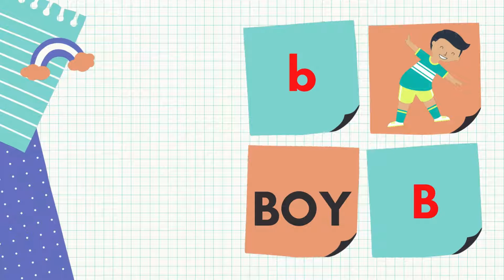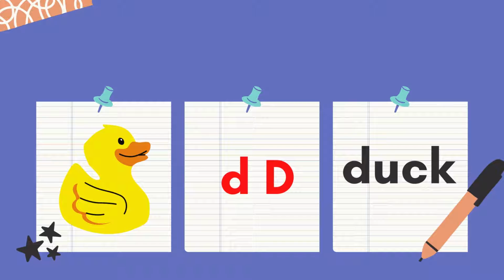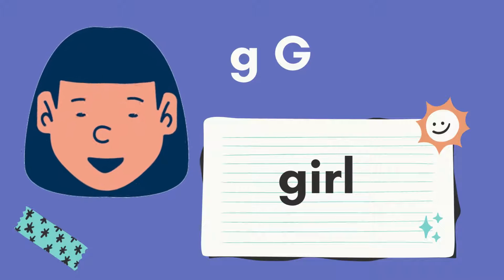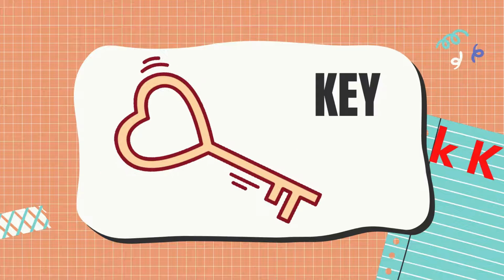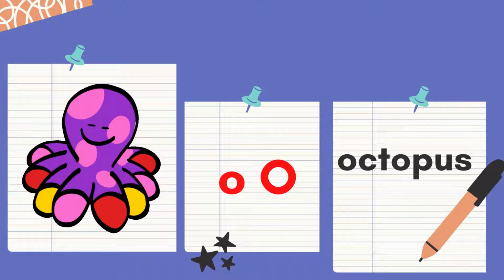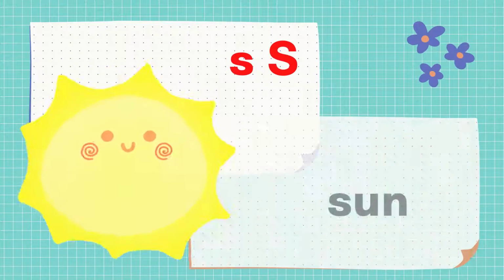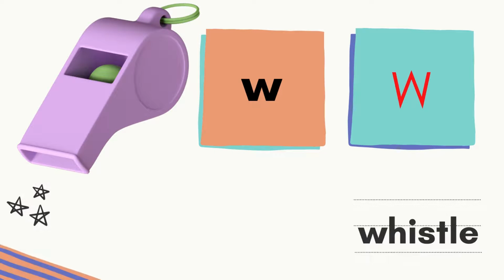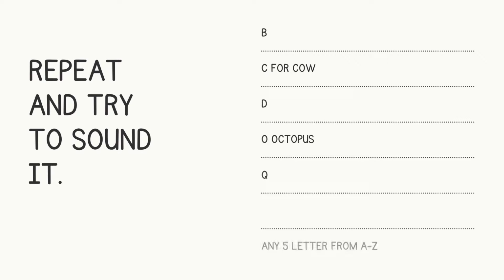Recognise and sound out initial sounds in a word (a-z)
Preschool, English Language